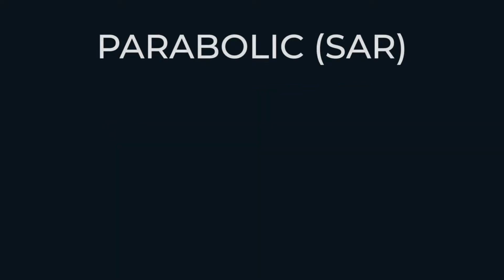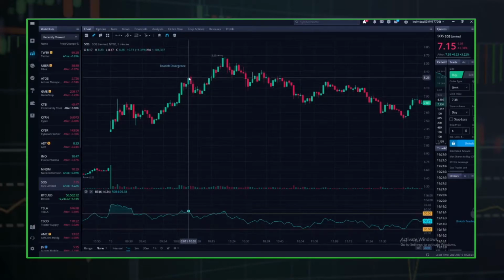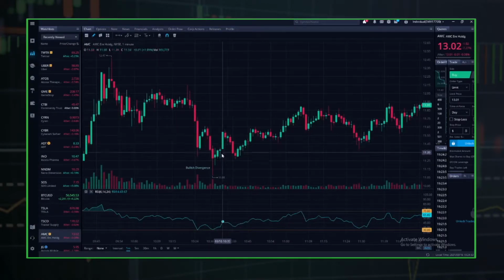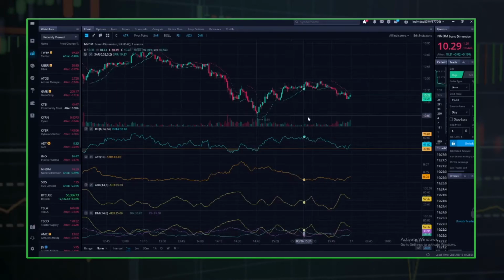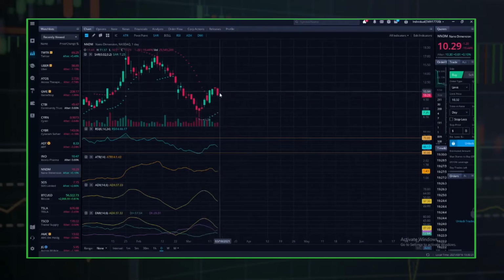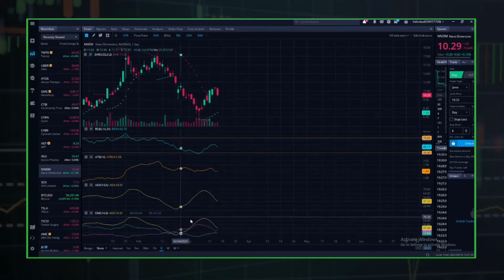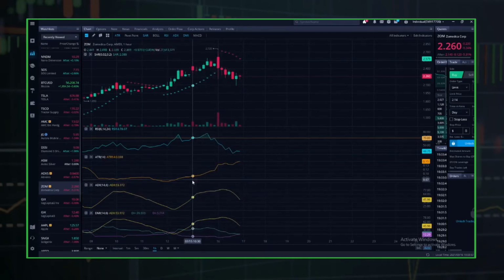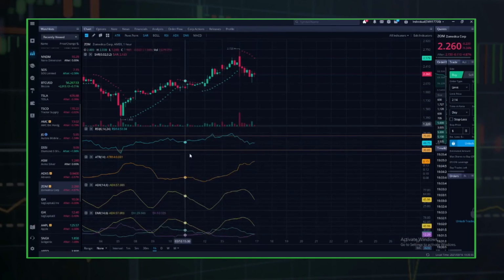RSI & Other Welles Wilder Indicators | Trading 201 Bonus Class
What is the RSI indicator and why is it important to your trading strategy?
Get more premium stock education and alerts at PBAlerts